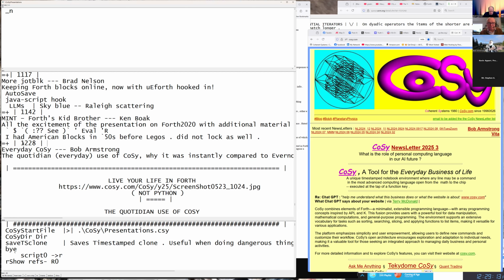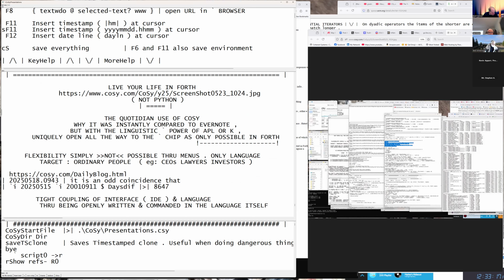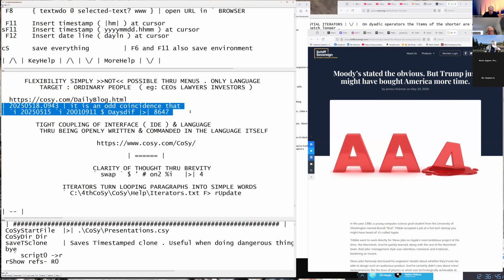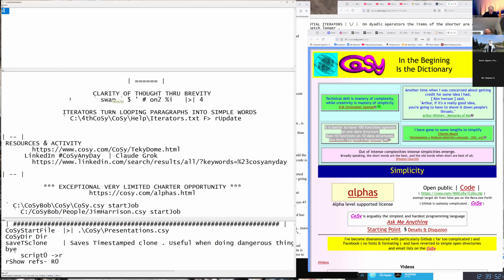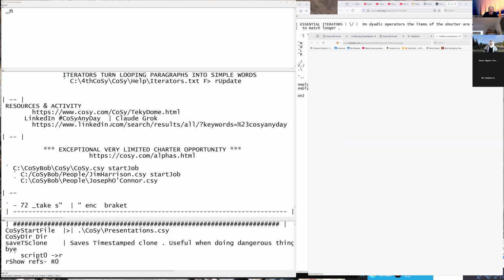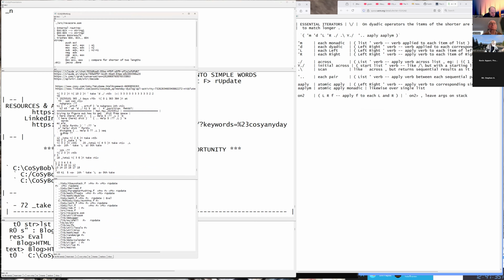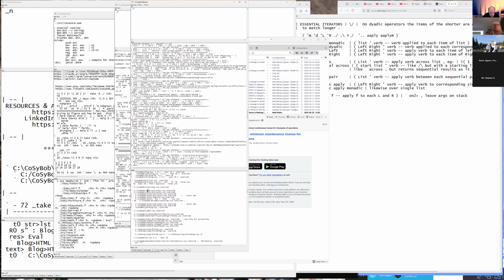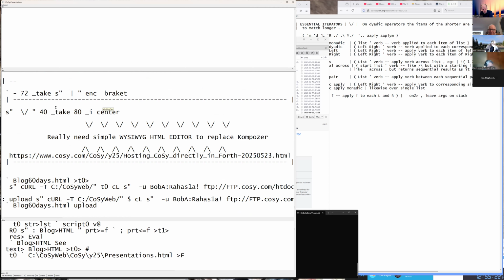Everyday CoSy -- Bob Armstrong -- 2025-05-24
The quotidian (everyday) use of CoSy, why it was instantly compared to Evernote, but with the linguistic power of APL or K , but open all the way to the chip as uniquely possible in Forth.